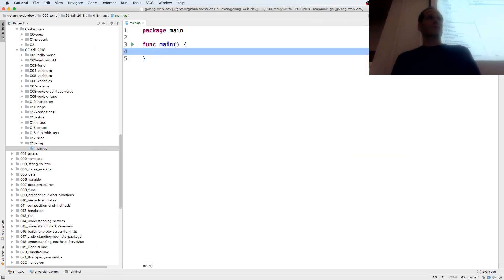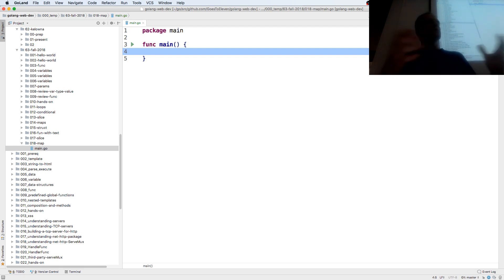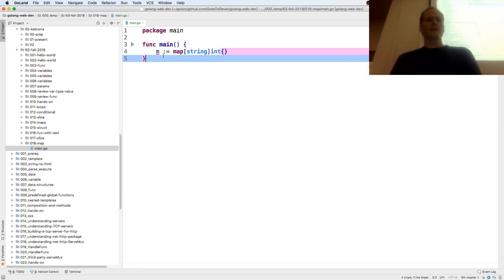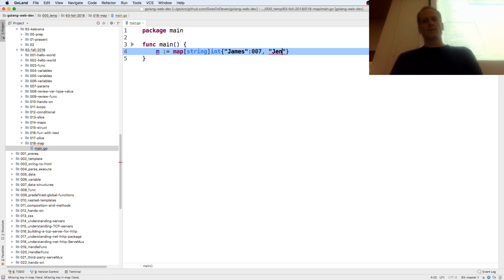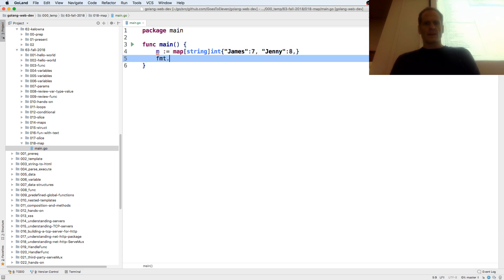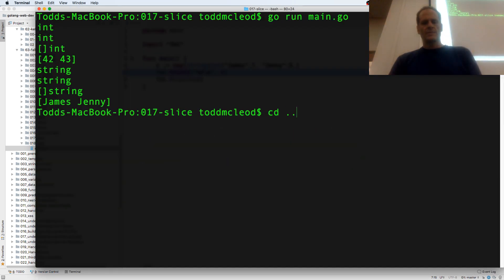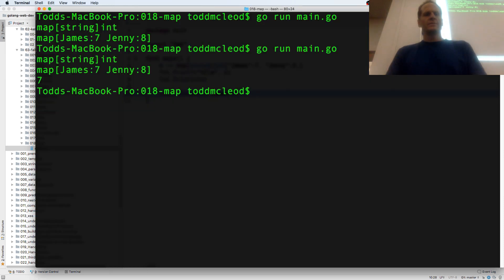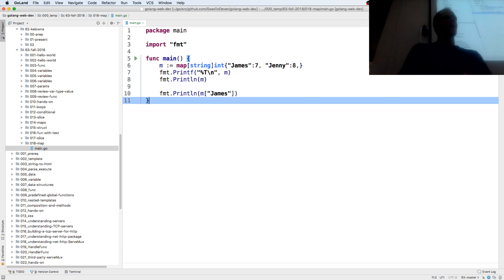Go Programming Map